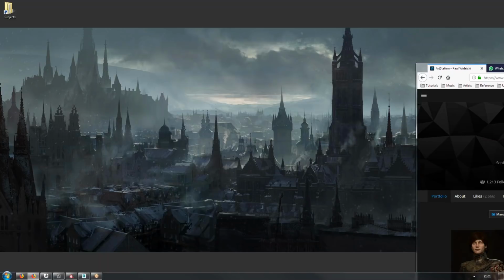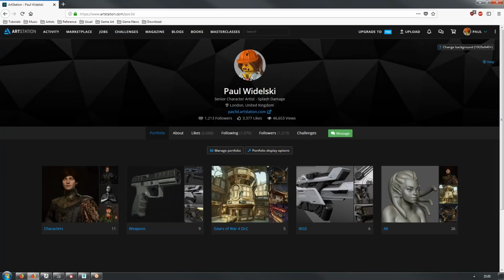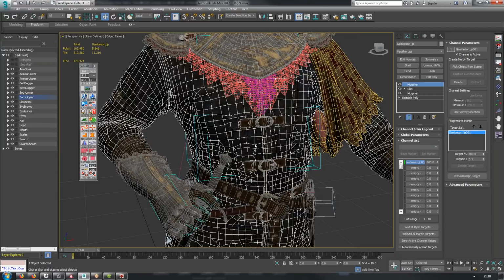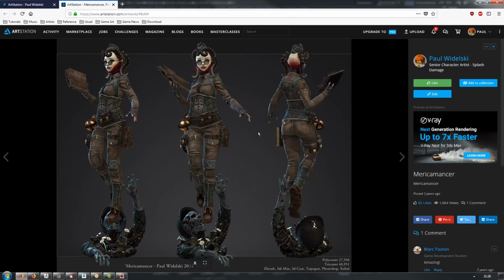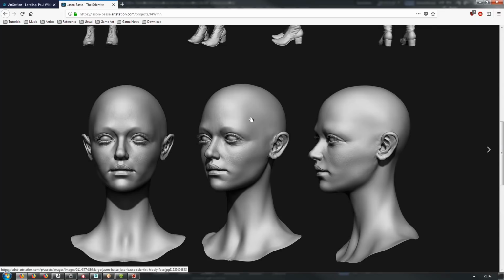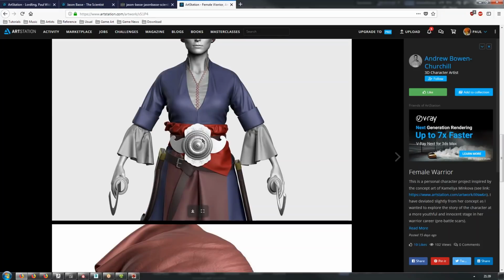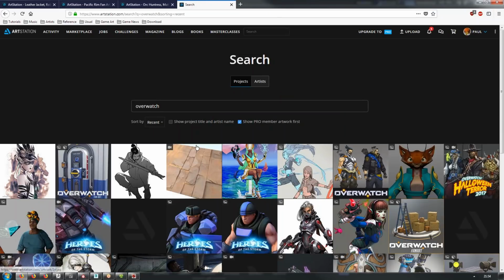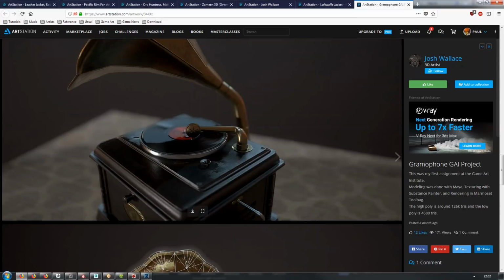LIVE with Paul Widelski (Senior Character Artist, Splash Damage)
Paul Widelski started as a hard surface artist before becoming a senior character artist at Splash Damage.

What struck me most after talking to Paul is how committed he is not only to his art but also to the practice of his art. The most important thing, to use Paul's words, is to "always be making art."

Always be making art. Words to live by. :-)

Want to be a Character Artist or an Environment Artist in the Video Game Industry?

Apply for your spot in our upcoming Game Artist Bootcamp